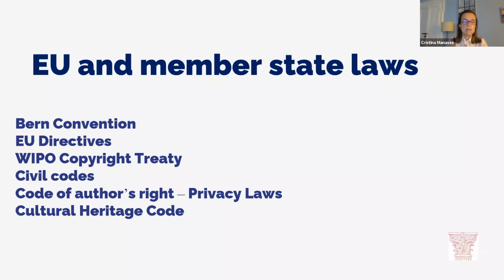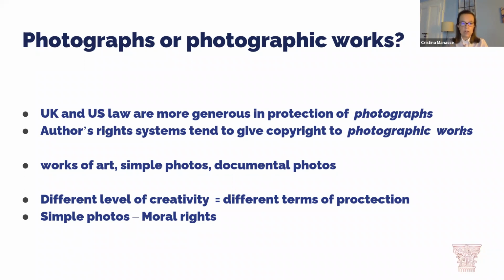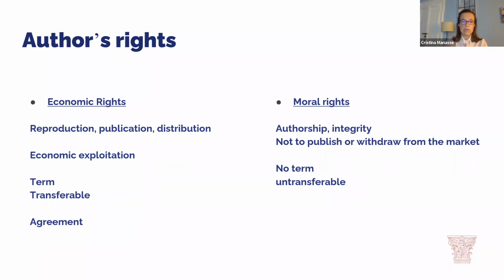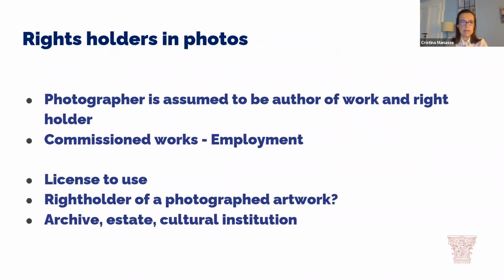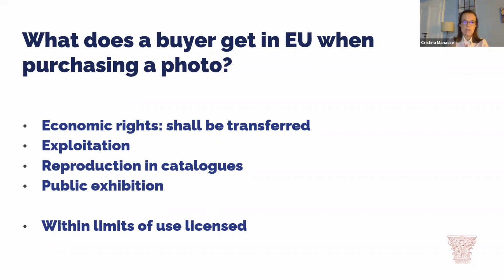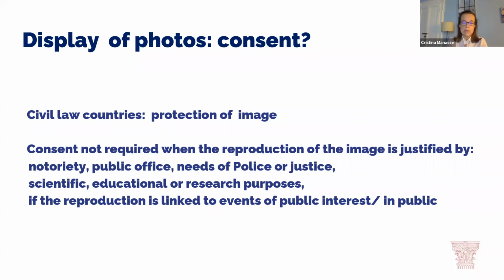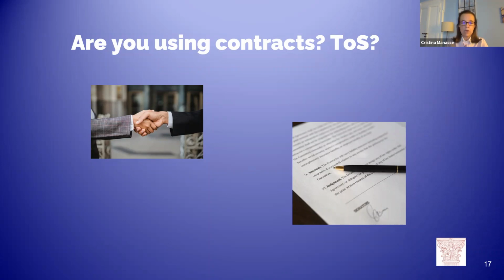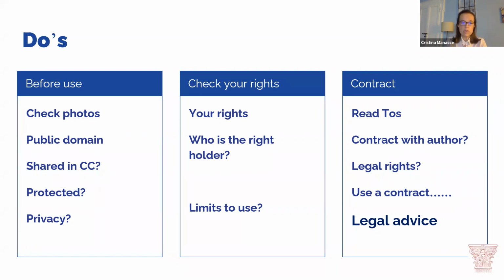H.E.L.P. MOOC 11 | Images and general legal principles - Cristina Manasse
𝙃.𝙀.𝙇.𝙋. 𝙋𝙧𝙤𝙟𝙚𝙘𝙩 – 𝙊𝙣𝙡𝙞𝙣𝙚 𝙛𝙧𝙚𝙚 𝙡𝙚𝙨𝙨𝙤𝙣
𝟭𝟭 𝗟𝗲𝗴𝗮𝗹 𝗮𝘀𝗽𝗲𝗰𝘁𝘀
Images and general legal principles

𝗘𝘅𝗽𝗲𝗿𝘁 𝗻𝗮𝗺𝗲:
Cristina Manasse

𝗔𝗯𝘀𝘁𝗿𝗮𝗰𝘁 𝗼𝗳 𝘁𝗵𝗲 𝗹𝗲𝘀𝘀𝗼𝗻:
Covid era has forced cultural entities to use ready content and to create new one, to make it accessible in new ways to attract public. Some of such entities did not have a procedure or strategy for the use of such content, nor guidelines. Therefore, they were forced to use such content, among which photographs, and to reuse the digital reproductions of their collections, in daily activities, along a path of unknown rules and best practices.

In a cultural world that is more and more going digital, with an extraordinary fast use of images with no geographical bounderies,  it is necessary and advisable to have a general knowledge on the basis of the principles ruling the different issues linked to images’ world. New technologies have improved and increase the use of photos in the day by day activity of museums and is therefore important to be aware of which are the limits, which are the possibilities and which are the best practices.

The lesson is intended to provide a practical approach to distinguishing the different types of images, in order to understand also their respective rights. It will also explore the general principles for their use, license, assignment and purchase of digital images.

𝗧𝗵𝗶𝘀 𝗹𝗲𝘀𝘀𝗼𝗻 𝗵𝗲𝗹𝗽𝘀 𝘆𝗼𝘂 𝗮𝗻𝘀𝘄𝗲𝗿 𝘁𝗵𝗲𝘀𝗲 𝘁𝘄𝗼 𝗾𝘂𝗲𝘀𝘁𝗶𝗼𝗻𝘀:

• Why is it important to understand what kind of photograph are you using?

• Why is it relevant to use contracts in the world of images?

𝗡𝗼𝘁𝗲𝘀:
The terms of protection of images may be different according to the various jurisdictions. In general for photographic artworks there is a protection during author’s life plus a term after his/her death, while for simple photos the term starts from the date of production of photos and is shorter.
In some jurisdictions, the copyright laws protect economic rights but not moral rights (for example, granting only economic rights to simple photos) and in some others, moral rights can be transferred/waived. Therefore, check jurisdiction and applicable laws.

𝗔𝗯𝗼𝘂𝘁 𝘁𝗵𝗲 𝗲𝘅𝗽𝗲𝗿𝘁:

Cristina Manasse, qualified lawyer, more than 25 years of  experience in artlaw and intellectual property, also digitally, advising Glam entities, artists, collectors, fairs, start-ups. Member of “Law, Literature and Art” Commission of the Milan Bar, former Chairman of “Art, Cultural Institutions & Heritage Law Committee” of IBA. Lecturer in university courses/masters, also abroad, author of articles/legal columns, speaker at international/national conferences on art law, photography law and IP.  Law degree, post-graduation degree in EU Law and Economics, IP Academy-Bocconi University, post qualification at Kings College, London.

𝗔𝗯𝗼𝘂𝘁 𝘁𝗵𝗲 𝗛.𝗘.𝗟.𝗣. 𝗣𝗿𝗼𝗷𝗲𝗰𝘁:

𝙃.𝙀.𝙇.𝙋. – 𝘿𝙞𝙜𝙞𝙩𝙖𝙡 𝙥𝙧𝙤𝙟𝙚𝙘𝙩𝙨 𝙛𝙤𝙧 𝙝𝙚𝙧𝙞𝙩𝙖𝙜𝙚 𝙚𝙙𝙪𝙘𝙖𝙩𝙞𝙤𝙣
𝘗𝘳𝘰𝘫𝘦𝘤𝘵 𝘣𝘺 𝘐𝘊𝘖𝘔 𝘐𝘵𝘢𝘭𝘪𝘢, 𝘐𝘊𝘖𝘔 𝘊𝘻𝘦𝘤𝘩 𝘙𝘦𝘱𝘶𝘣𝘭𝘪𝘤, 𝘐𝘊𝘖𝘔 𝘗𝘰𝘳𝘵𝘶𝘨𝘢𝘭 𝘢𝘯𝘥 𝘵𝘩𝘦 𝘐𝘊𝘖𝘔 𝘞𝘎𝘚 - 𝘞𝘰𝘳𝘬𝘪𝘯𝘨 𝘎𝘳𝘰𝘶𝘱 𝘰𝘯 𝘴𝘶𝘴𝘵𝘢𝘪𝘯𝘢𝘣𝘪𝘭𝘵𝘺

The pandemic emergency forced museums to create innovative participatory and inclusive ways to involve visitors online? The aim of the HELP project is to guide museums through a self-assessment process and to support them in the realization of digital projects for heritage education, based on open licenses.

In the era of global content sharing, museums are not sufficiently aware of the extraordinary opportunities in terms of cultural, social and economic development that derive from the adoption of open licenses.

This mooc plan will help to improve open access approach and participatory opportunities.